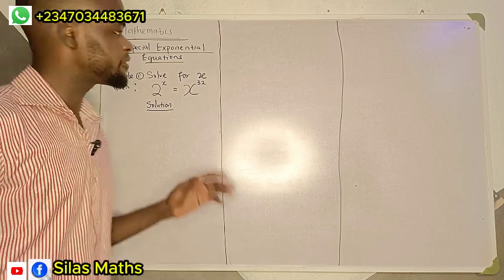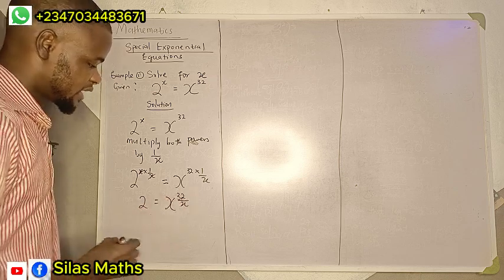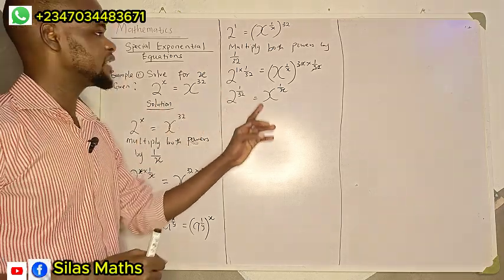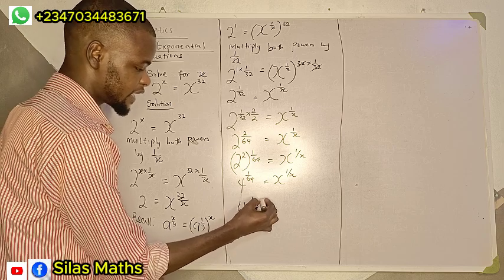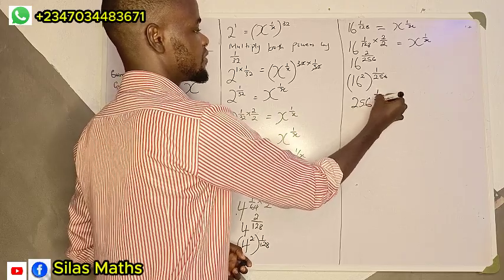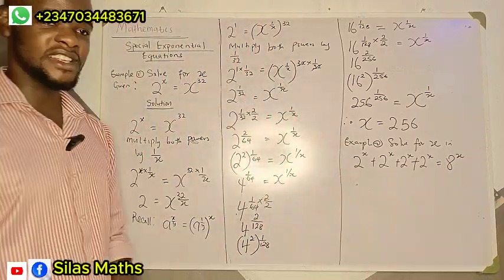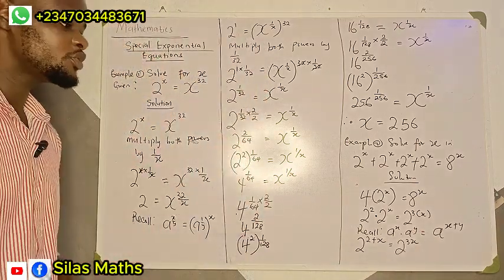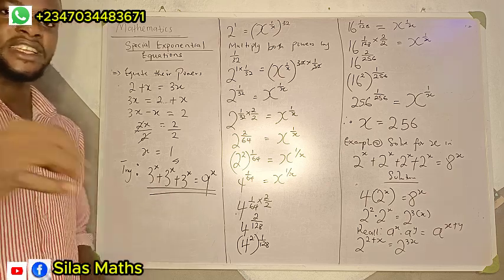Special Exponential Equations (OLYMPIAD 2^x = X^32 and 2^x + 2^x + 2^x + 2^x = 8^x)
This video tutorial explains in detail on how to Solve the above mentioned problems